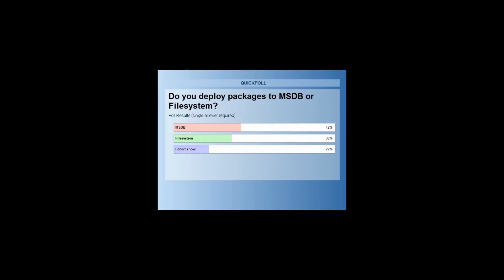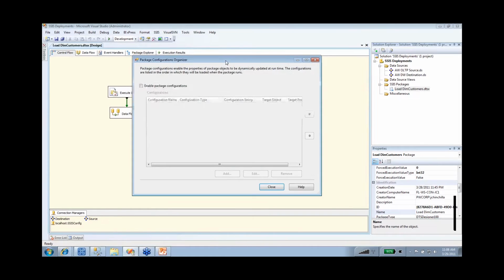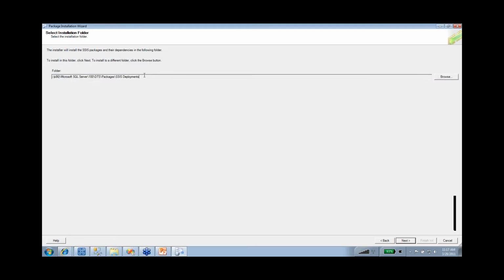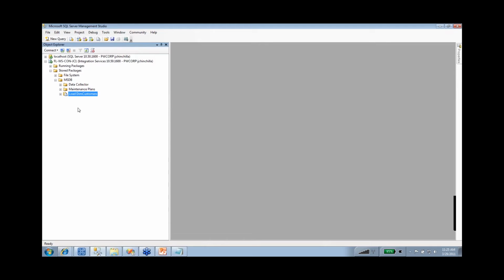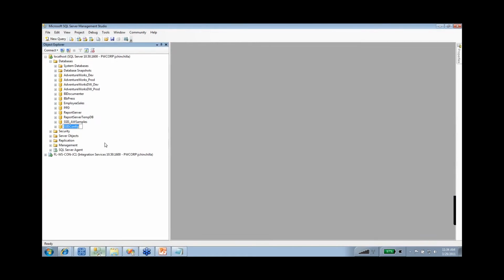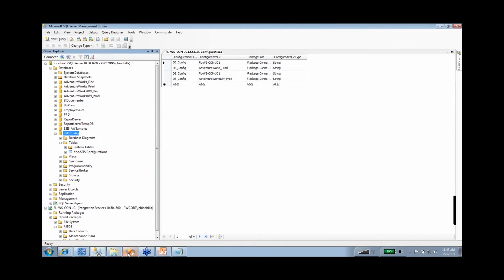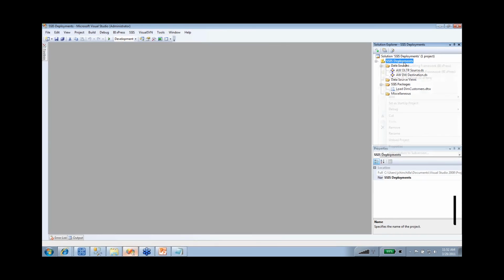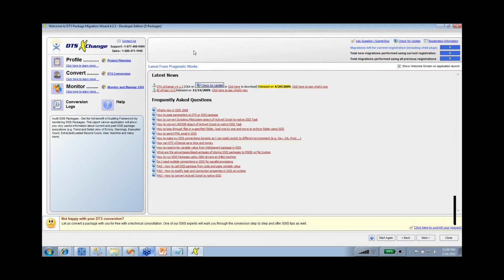Deploying SSIS Packages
Join Jose Chinchilla on this presentation to learn how to deploy SSIS packages from Development environment into Production, the three different target location options and how to dynamically change data source and destination connection strings and other object properties using SSIS Package Configurations. We will explore the different SSIS package configuration options and provide best practices for production environment deployments.